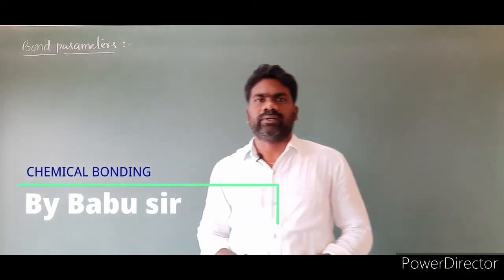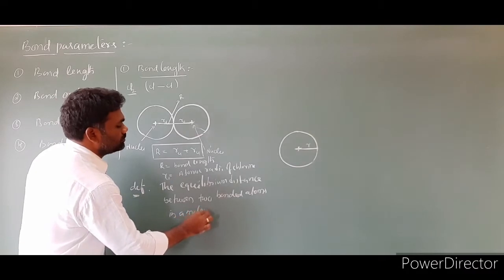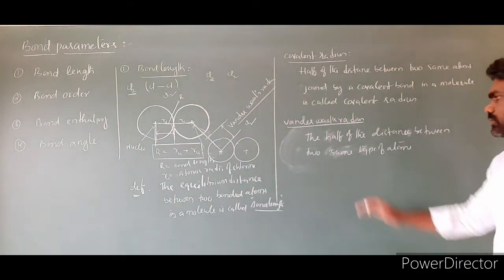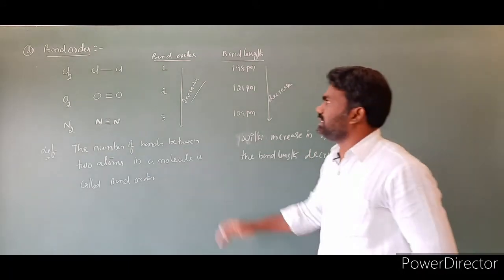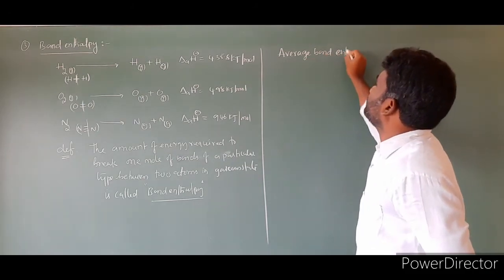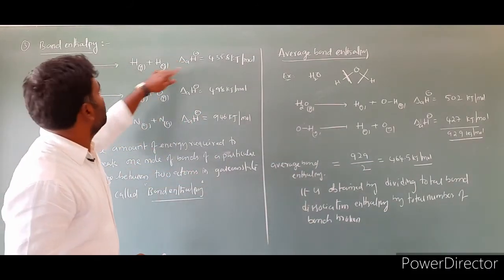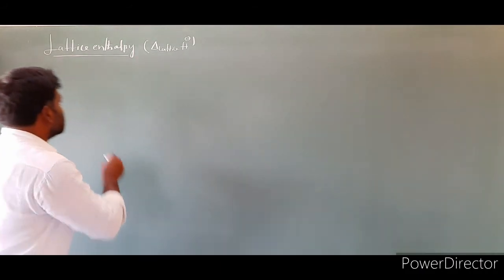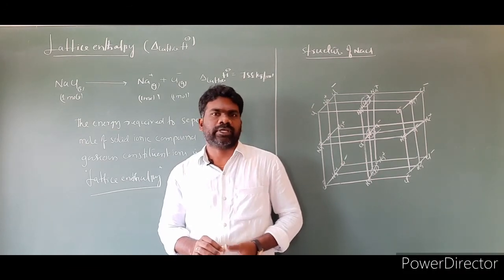LECTURE 5.4 Chemical Bonding